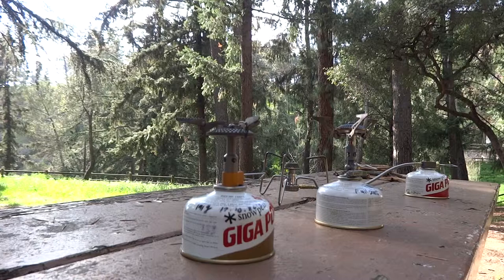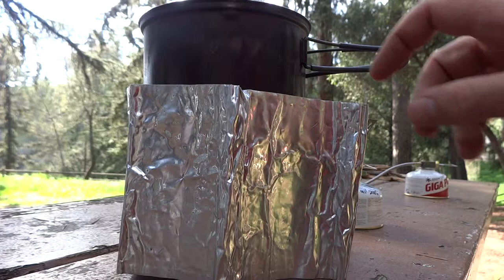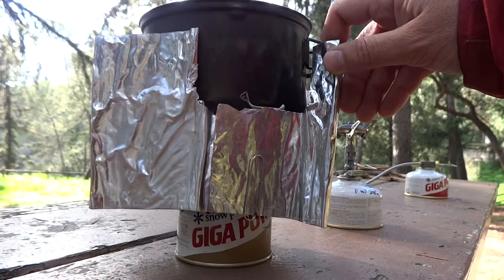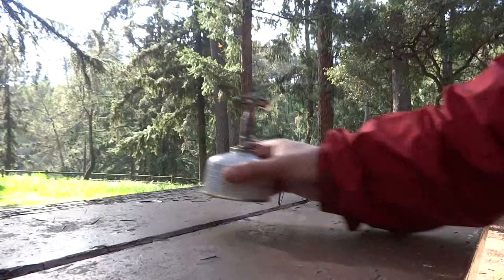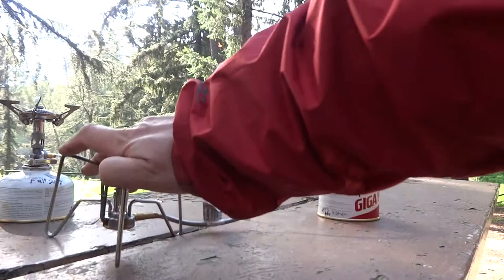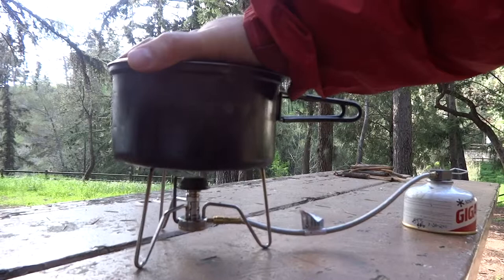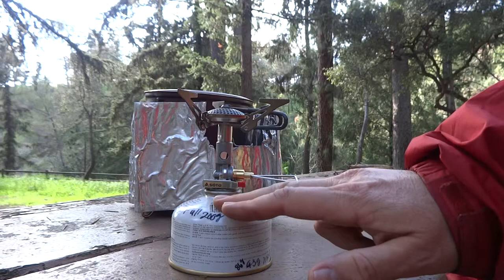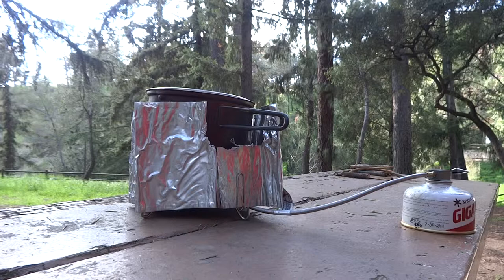Upright vs. Remote Canister Gas Stoves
00022